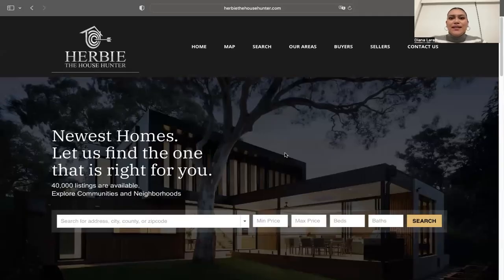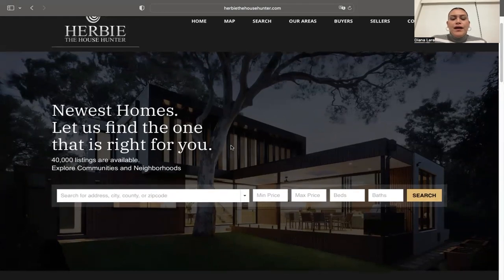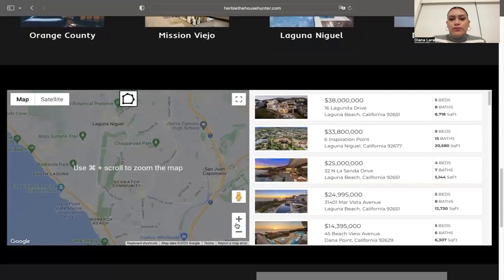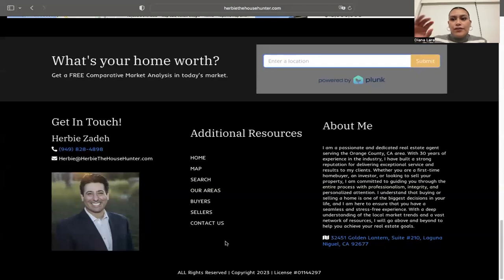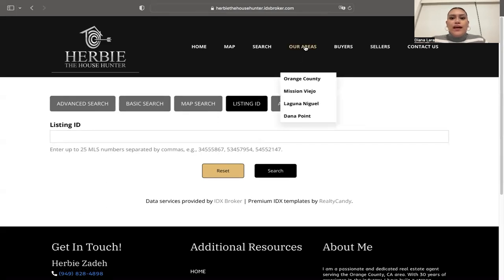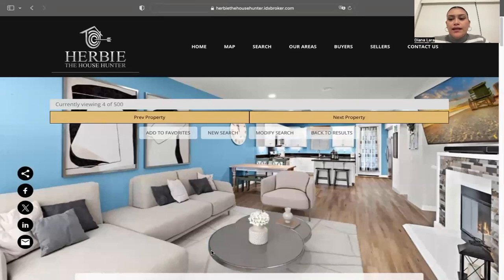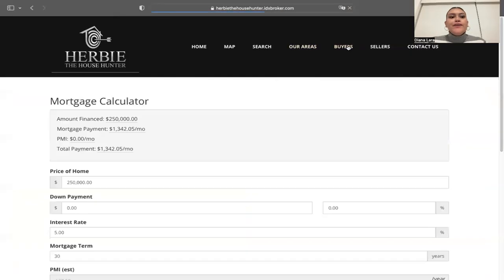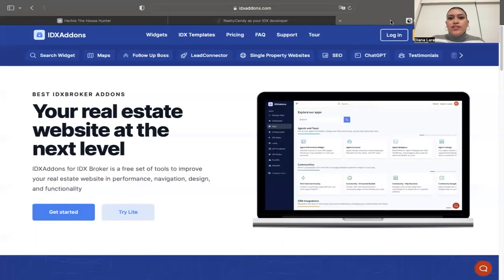High Level Website Theme for Real Estate Agents using IDX Broker - Astra Theme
Discover the perfect match for real estate agents using IDX Broker and High Level CRM—the Astra Theme! Our suite of apps seamlessly integrates with Go High Level, enhancing your workflow. Explore our range of integrated apps:

You can check out all of the apps we have built that integrate with Go High Level

To get access to all of our apps all you have to do is follow the instructions